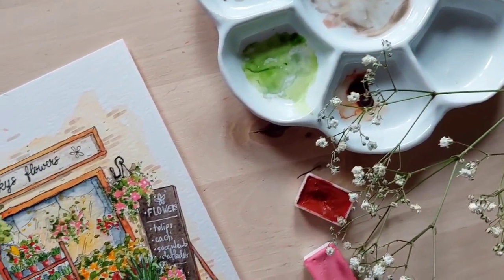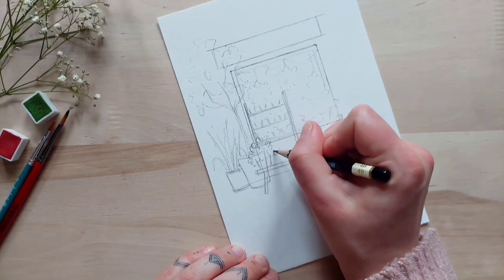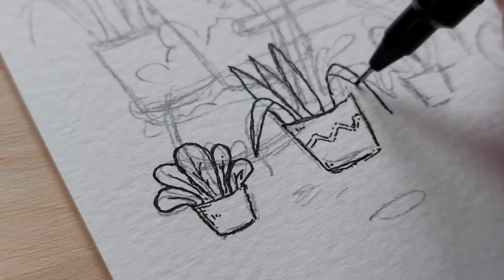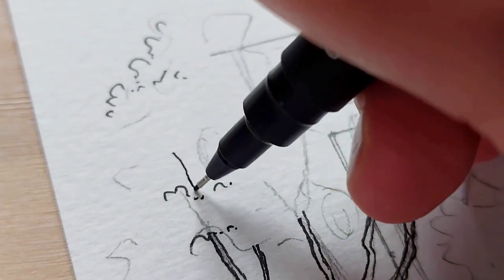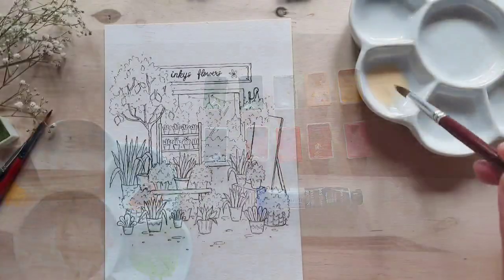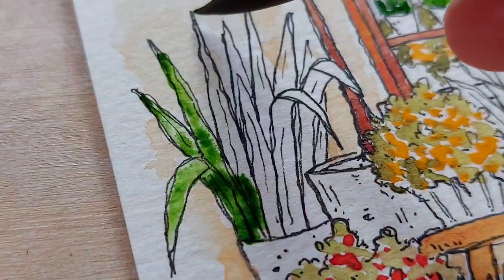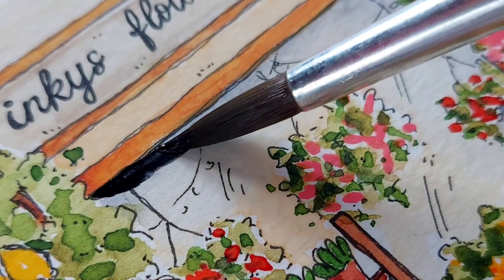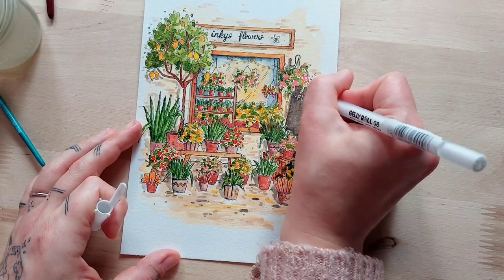Watercolor and ink flower shop drawing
In this video I will show you my drawing process from sketch till finished watercolour piece.
What materials i’m using and what are my methods.
We will be drawing flower shop front,  and if you don’t want to sketch it out yourself, you can get the line art for this tutorial in :

Here is the written list of materials used in video :
* paper - Daler Rowney 300gsm coldpress
* waterproof ink fineliner 0.2
* watercolours :
-Van Gogh ‘burnt sienna’ if in video you hear burnt umber , i mean burnt sienna.
-Rosa Ukraine ‘olive green’ ‘raw sienna’ ‘yellow’
-Nevskaya Palitra ‘sepia’ ‘ sap green’ ‘peach’ ‘red ochre’  ‘titanum buff’ ‘gerranium red’ ‘coral’
And later also ‘Mocca’
-Daler Rowney ‘panes gray’

If you have any questions, comments or you just want to say something nice you can leave a comment here or write to me on instagram

And please share your finished art and tag me, so i can share with my audience :)
Una